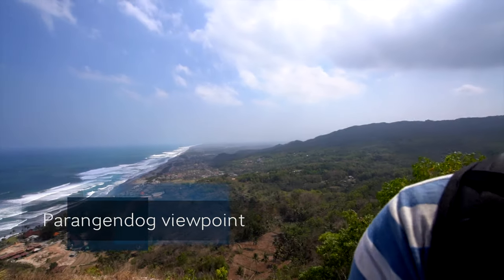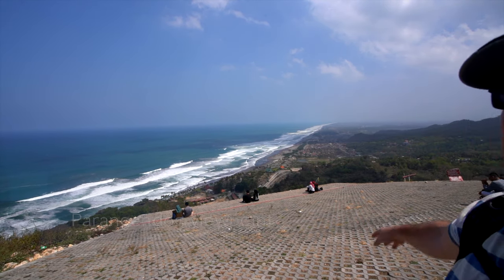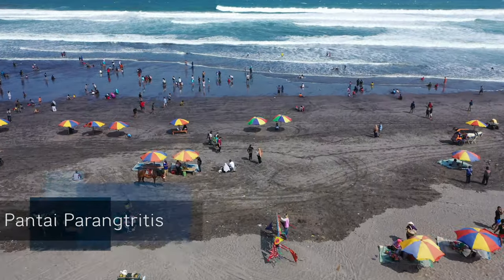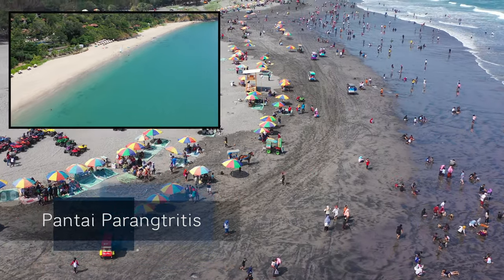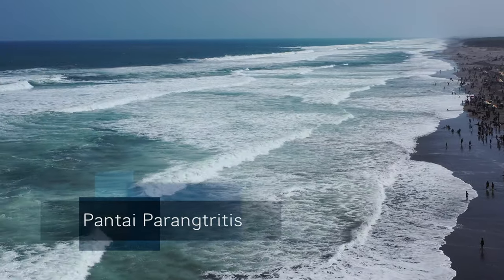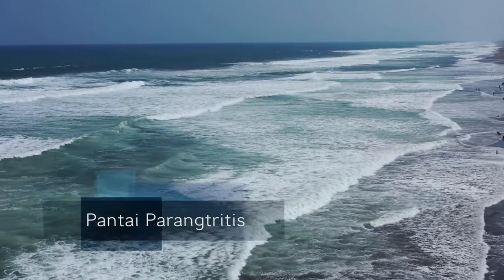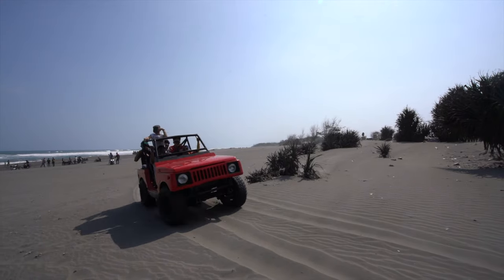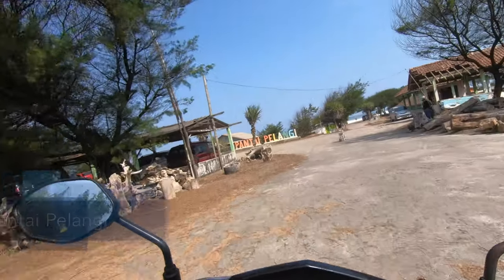Pantai Parangtritis Beaches near Yogyakarta Indonesia (Java Island)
Want to explore the beaches near Yogyakarta but not sure if it is worth the drive?
Just one hours drive from Yogyakarta, Pantai Parangtritis is the most popular beach in this area of Java island, further along this stretch of wild coastline is Pantai Parangkusumo, and Pantai Pelangi. Both of these beaches are much quieter than Parangtritis beach with not much in the way of beach activities. Also along this stretch of coast and within easy day trip distance of Yogyakarta is Depok Beach, a fishing village which is well known for it's delicious seafood.

Parangtritis beach is not the typical picture postcard white sandy beach of Indonesia, but it does have beautifully soft sand which is black in colour due to the volcanic ash which has been scattered here by the numerous volcanoes in the area over time. The ocean here is not safe for swimming, there are big waves, riptides and strong swells, so this has led to a large range of beach based activities.

Parankusumo and Pelangi beach are much quieter with less activities, so head here if you just want to lie in the sun and enjoy the soft sand without lots of people around you, but if seafood is your passion then you must go to Depok beach. Pantai Depok has more activities available, a bit like Parangtritis, but is not as busy, and also is becoming famous for its fresh seafood! This is where many of the local fishermen in the Yogyakarta region land their catch of the day.

Whichever beach you go to along this stretch of coastline near Jogja, either at Parangtritis, Parankusumo, Pantai Pelangi or Depok beach you will find the same soft, dark volcanic sand and  no natural shade, so my top travel tip for anyone visiting the beaches near Jogjakarta is to bring your own shade!

Don't forget to give a thumbs up if you found the video useful, leave a comment if you have any other helpful info or just want to give some feedback on the video, and subscribe if you want to see more travel videos and vlogs from me and want to "Travel with Simon" around the world.

Looking for somewhere to stay? I used Air BnB for my stay in Yogyakarta. If you're new to Airbnb you can click on this link to create an account and get up to $55 off your first booking